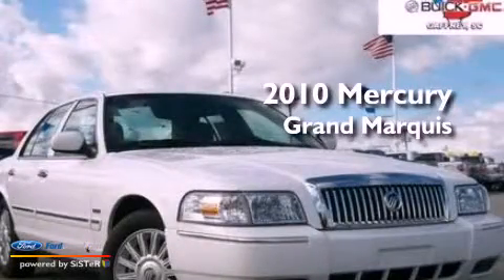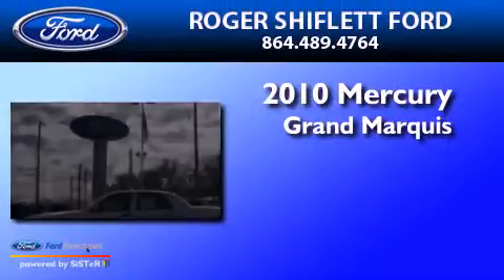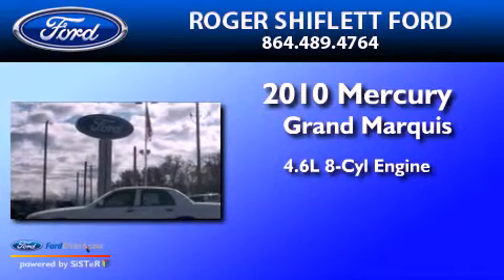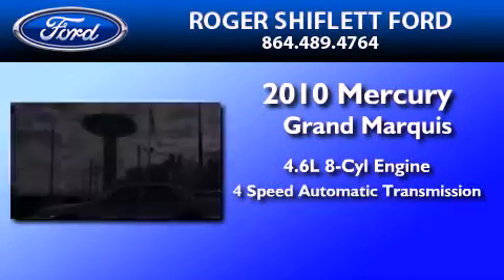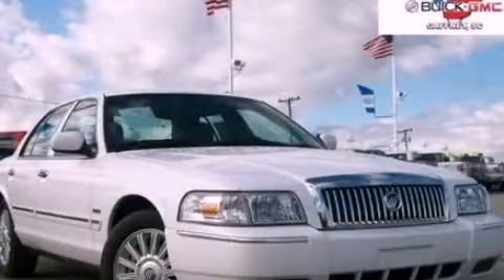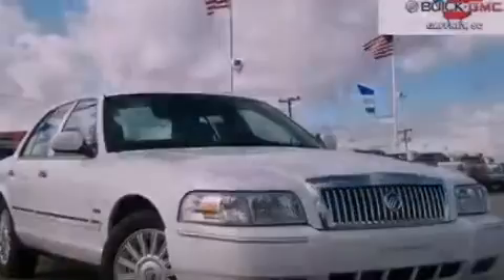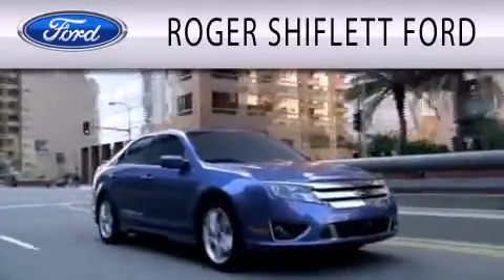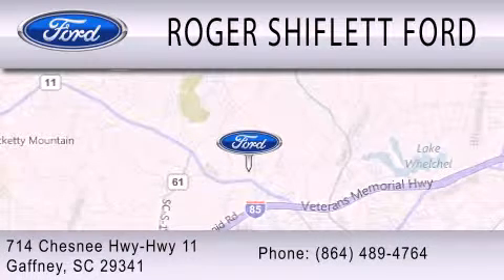2010 MERCURY GRAND MARQUIS Spartanburg SC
Year : 2010
 Make : MERCURY
 Model : GRAND MARQUIS
 Engine : 4.6L V8 16V MPFI SOHC FLEXIBLE FUEL
 Trans . : 4-SPEED AUTOMATIC
 Exterior : VIBRANT WHITE CLEARCOAT
 Miles : 36,250
 Interior : LIGHT CAMEL
 Stock : U1102